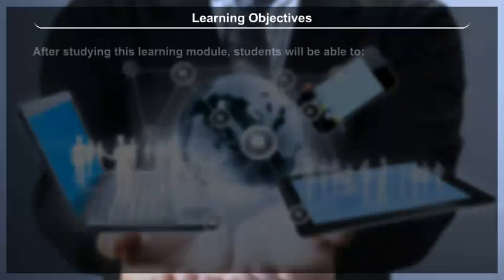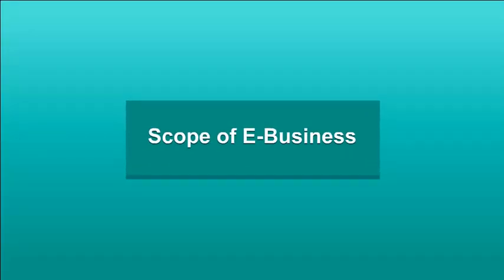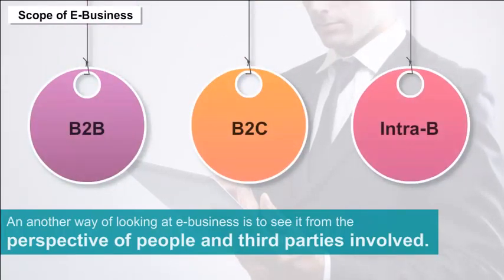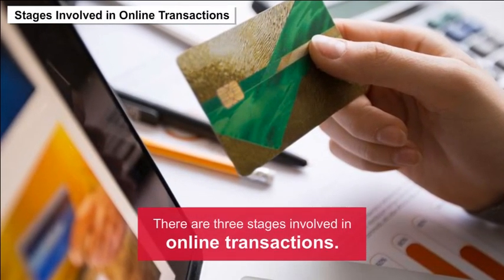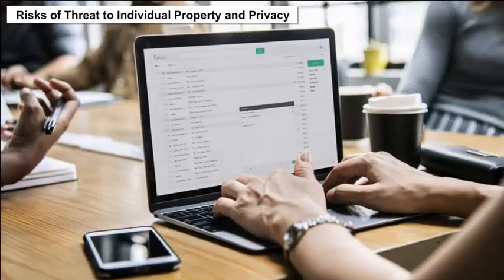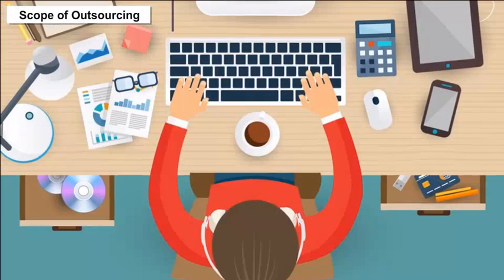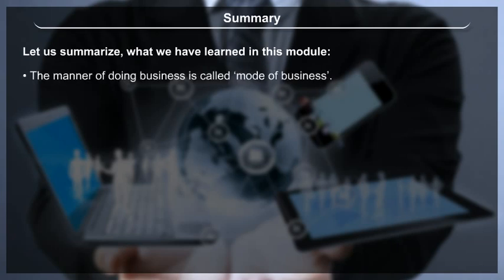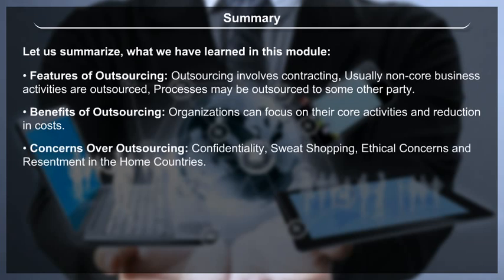Emerging Modes Of Business